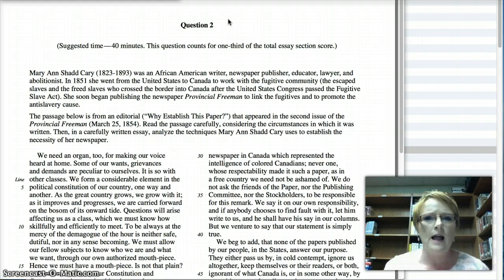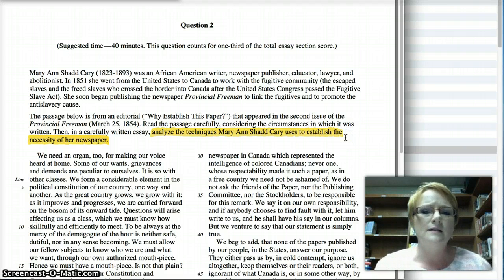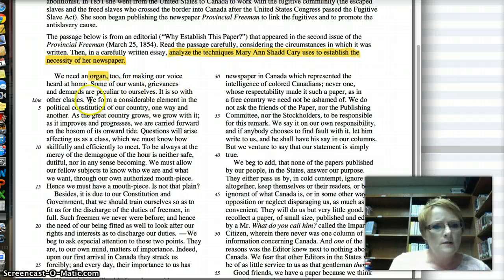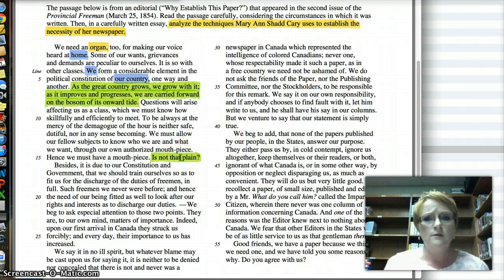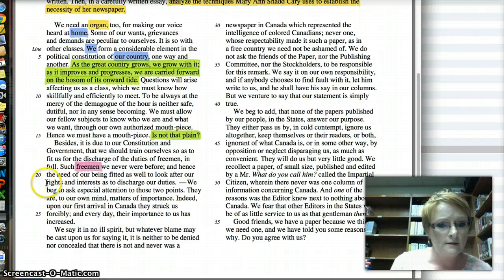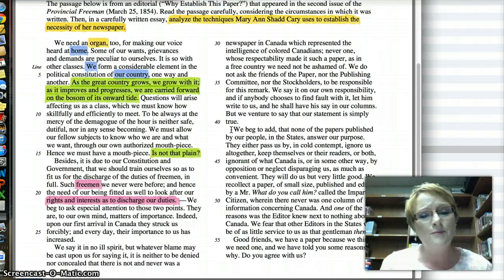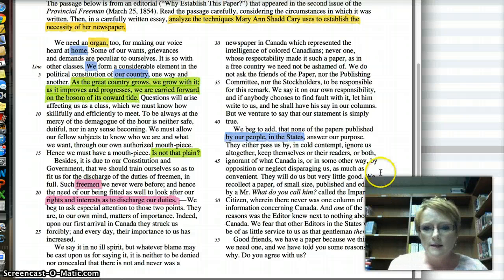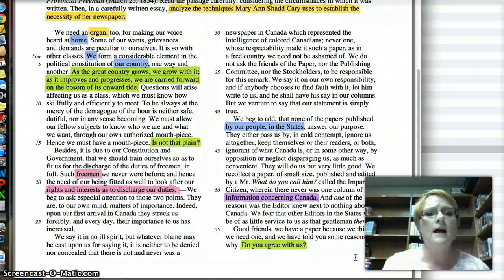Literary Analysis Practice 1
Mary Ann Shadd Cary and Provincial Freeman